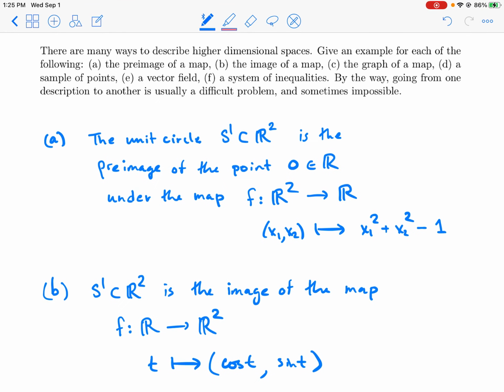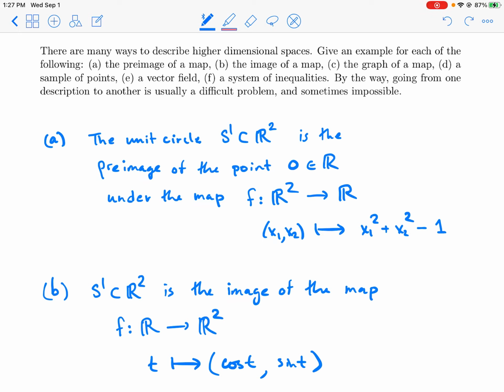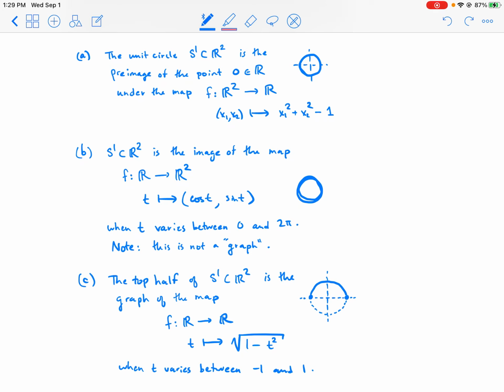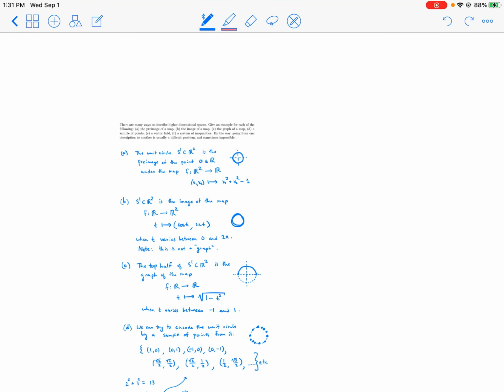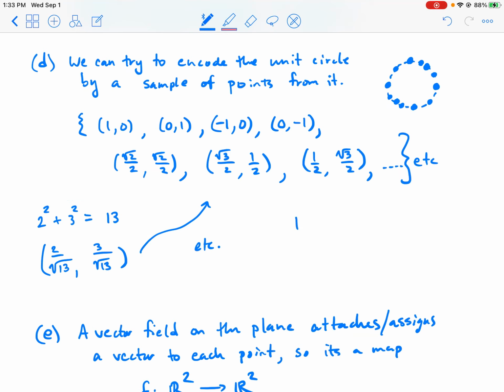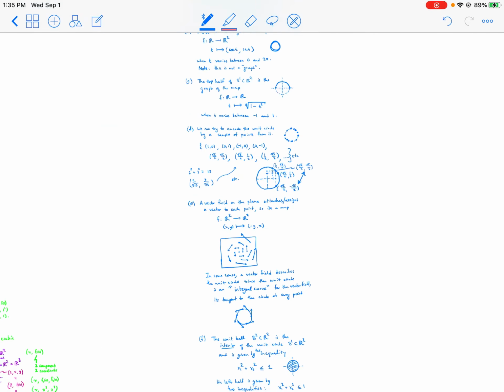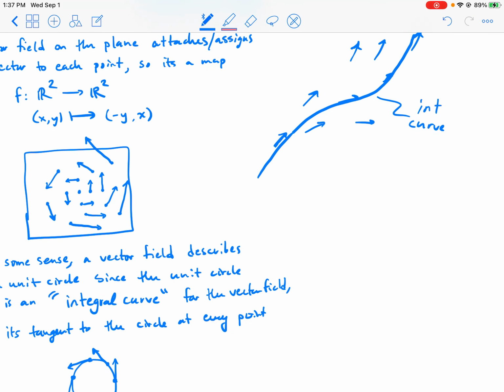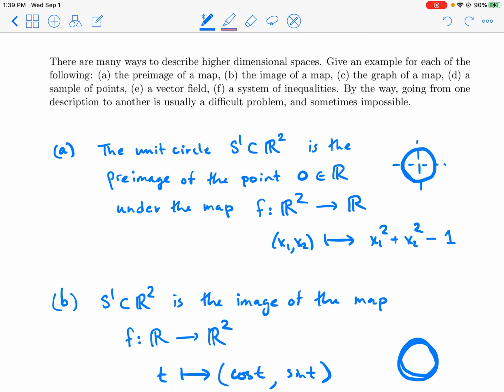Problem 3. Descriptions of geometric objects